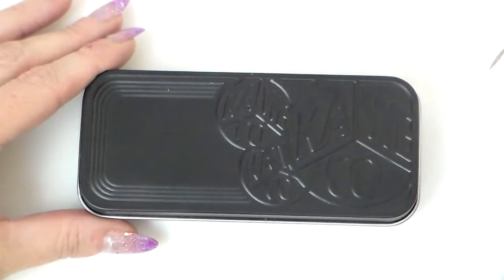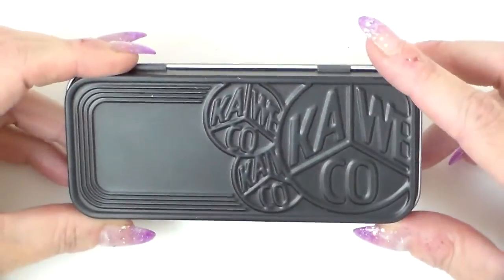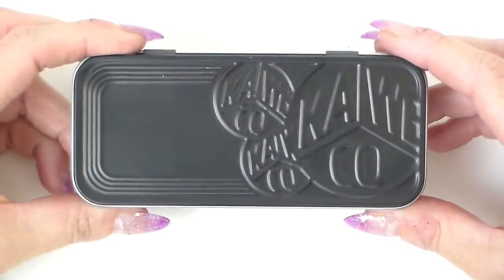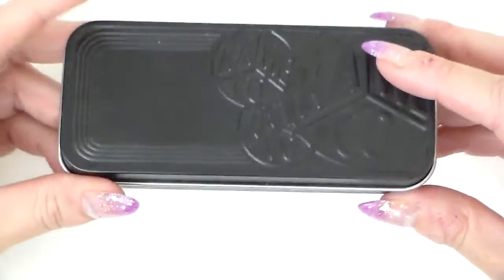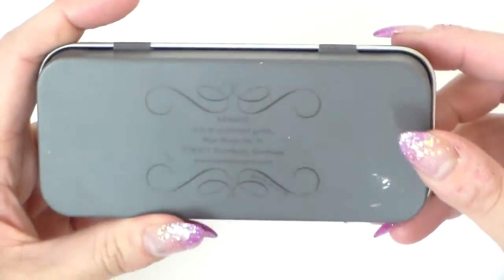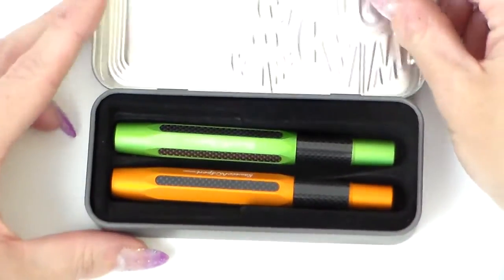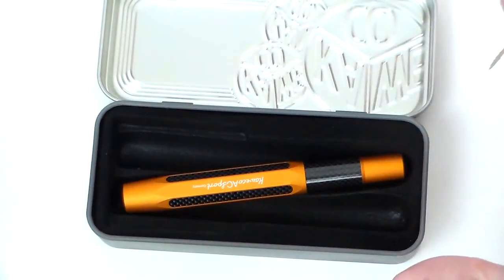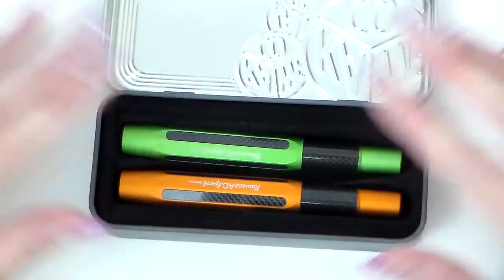Kaweco AC Sport Racing Green and Orange Fountain Pen EF & M nibs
However they have now brought out two new colours and a new nib.

This is a brief overview of the new colours for you to see.

Please also join me on Instagram & Twitter - @inkwellpens